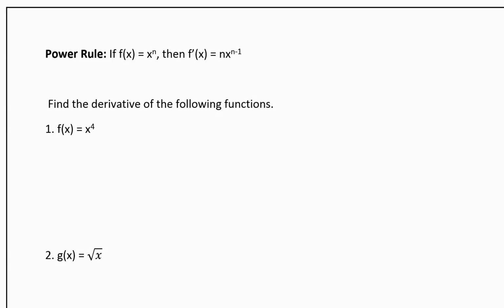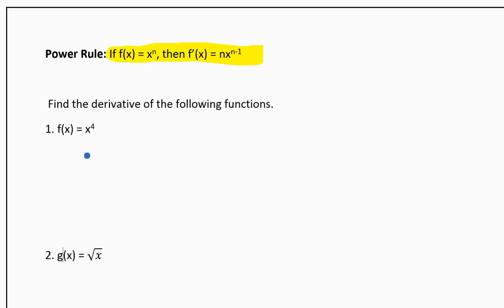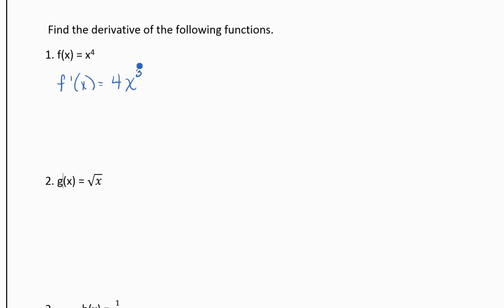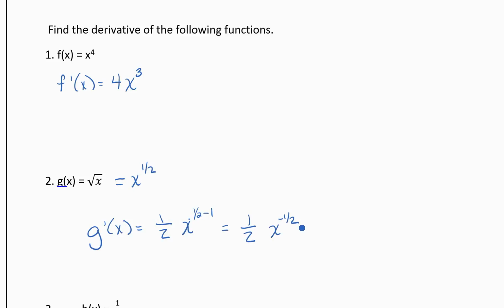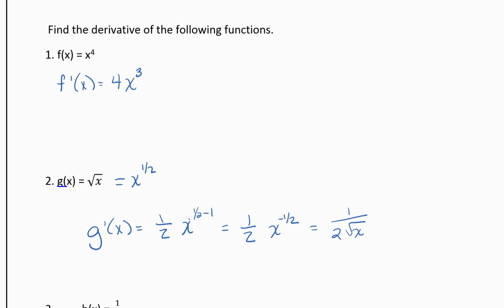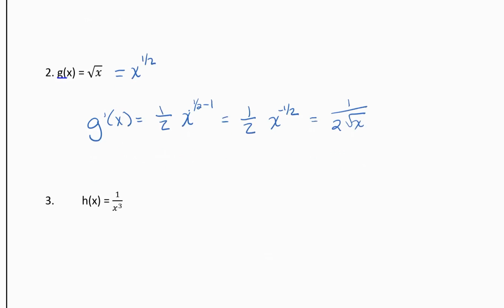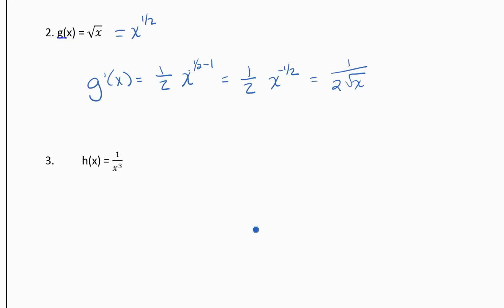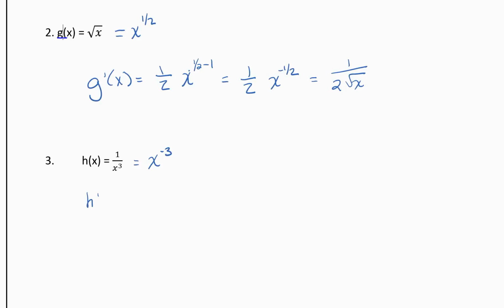derivative of a power rule